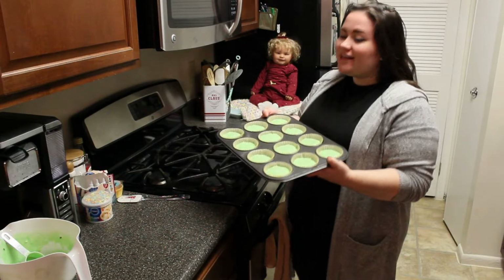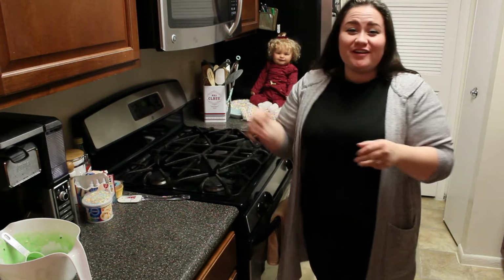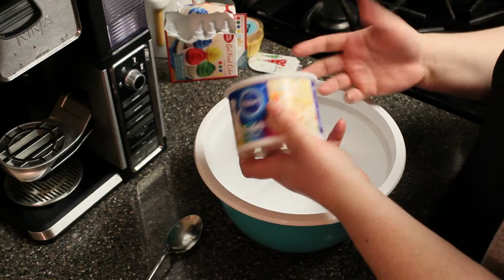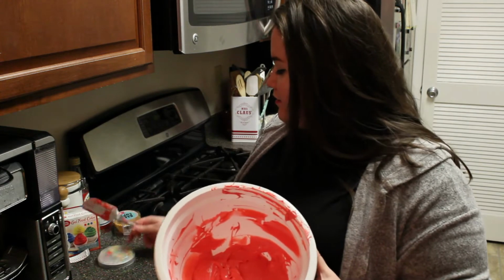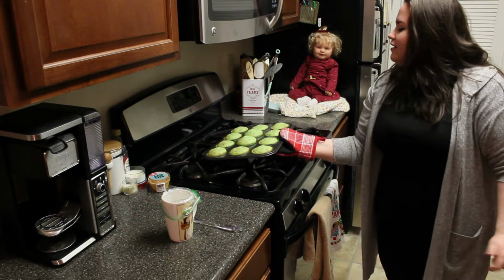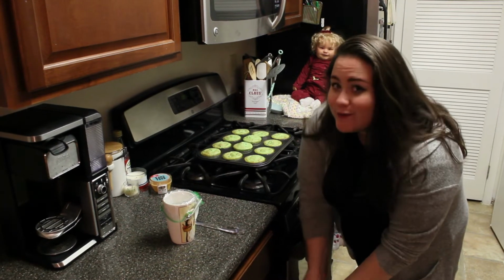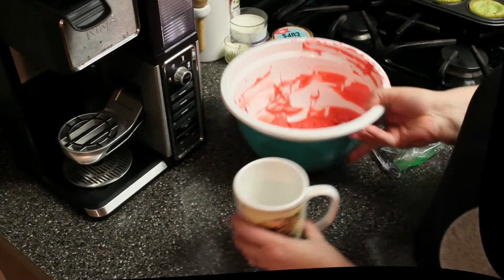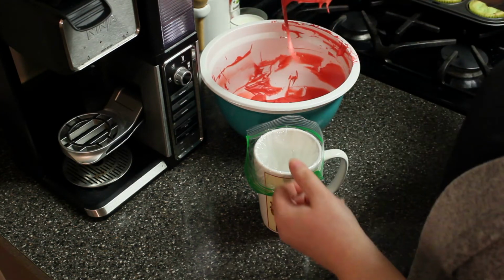Holiday Baking with my Reborn | Cupcakes with Reborn | Christmas Reborn Baby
Let's do some holiday baking with my reborn! We are making cupcakes with my reborn. She is my Christmas Reborn Baby! Lots of fun and excitement for her first Christmas!

Thank you so much to all of my supporters! I'm so grateful for all of you!

rebornloves92
littlefamily.bigdreamers

camellyn_creations